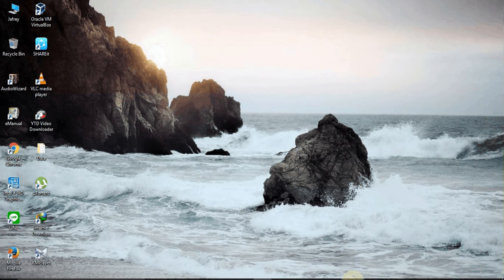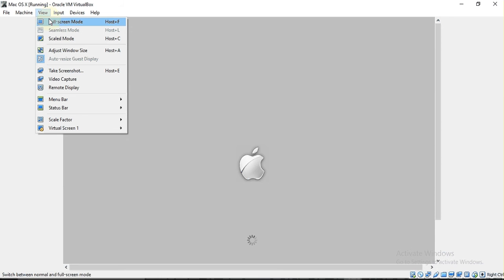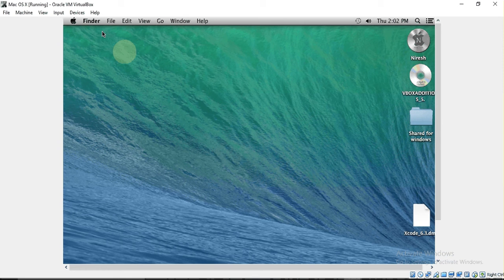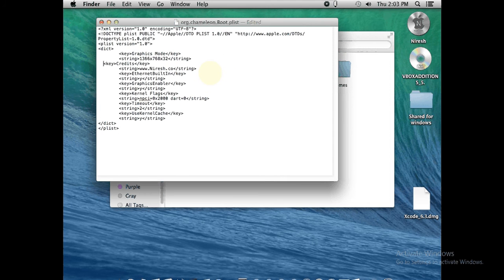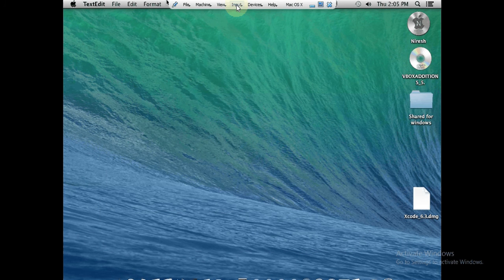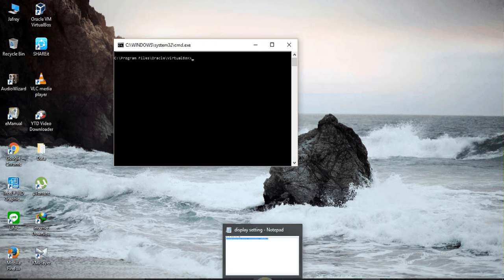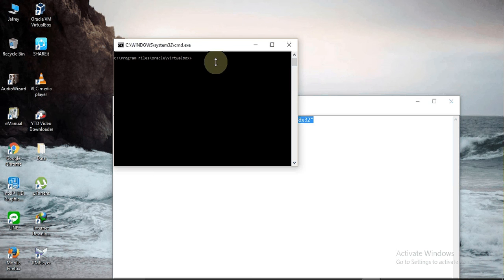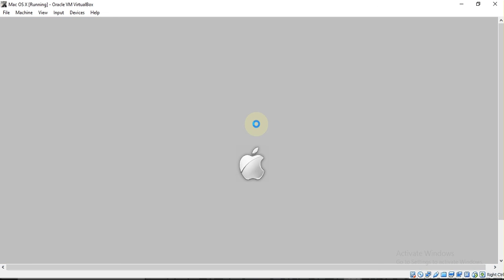How To Fixed Resolution Problem In Mac OS Running On Virtualbox